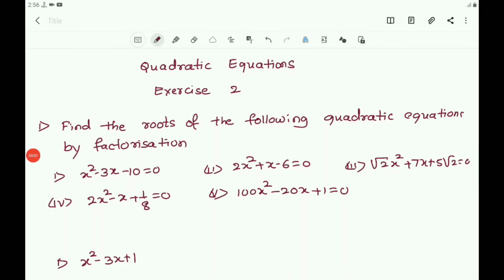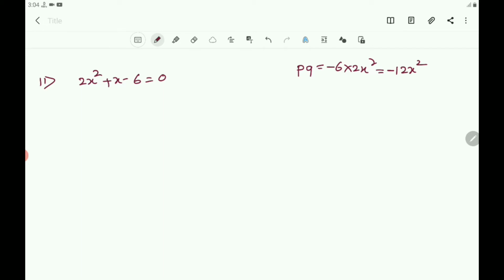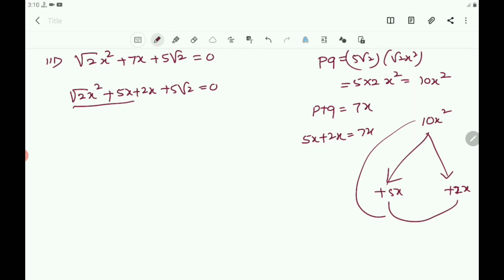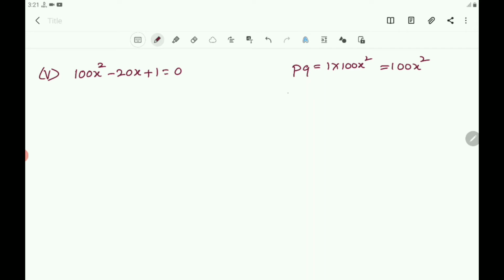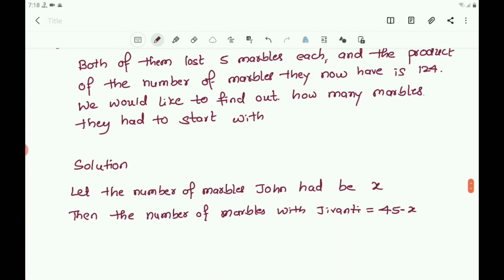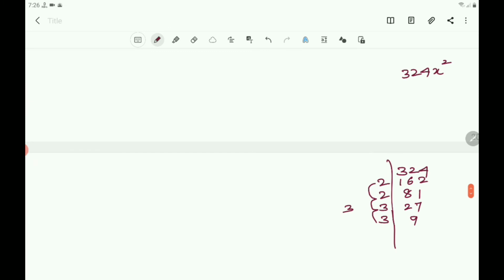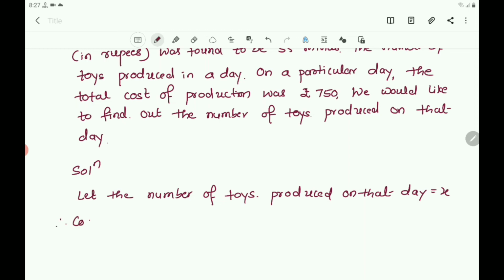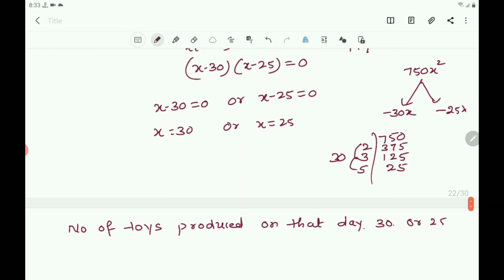Class 10 - QUADRATIC EQUATIONS (Part 5)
Exercise 2
Que no 1 -Solving quadratic equations by factorisation
Que no 2-Solving Examples 1